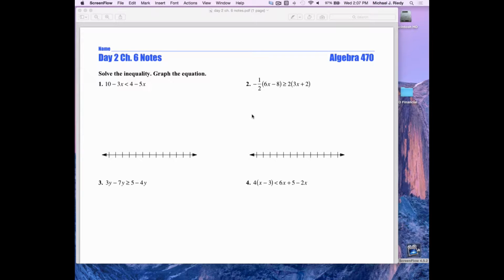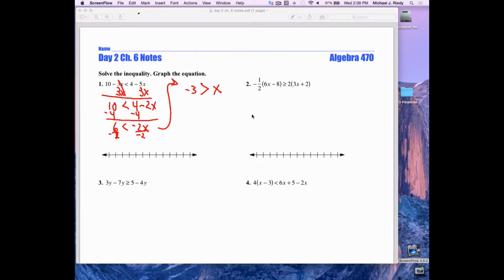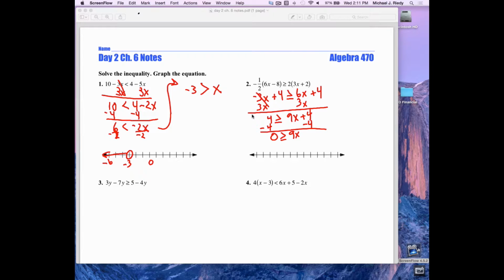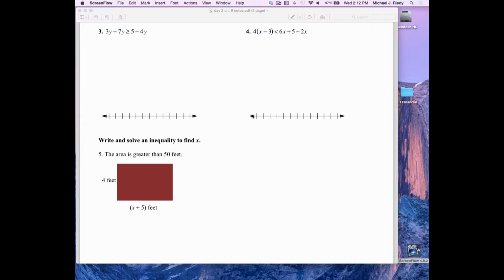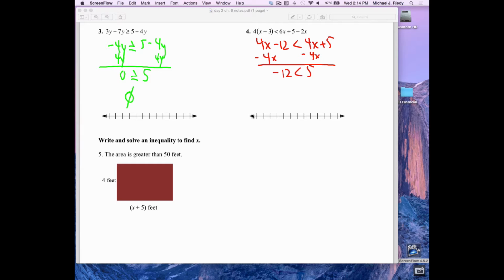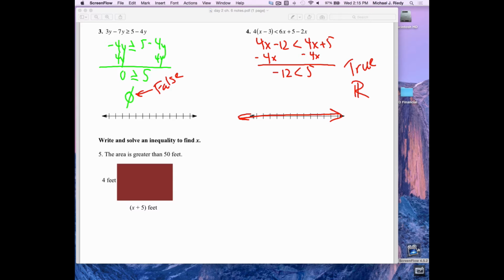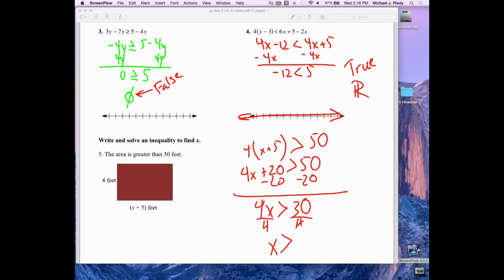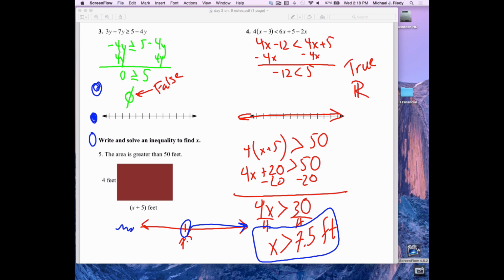More Basic Inequalities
Solve and graphing introductory inequalities.